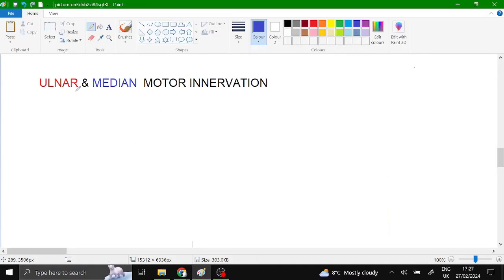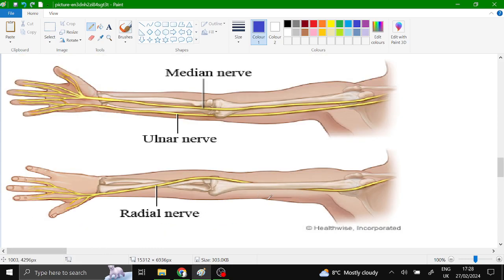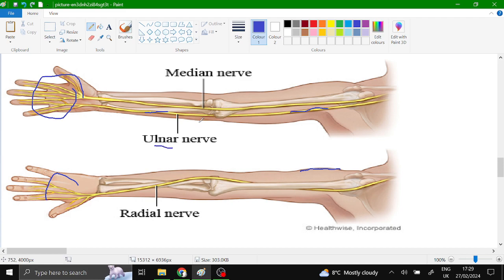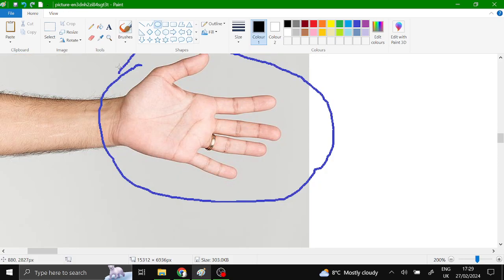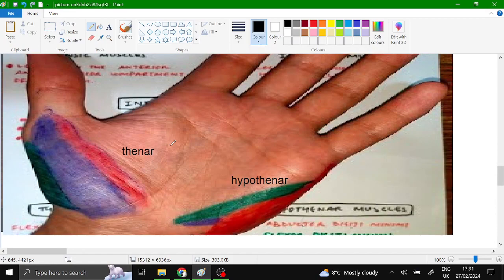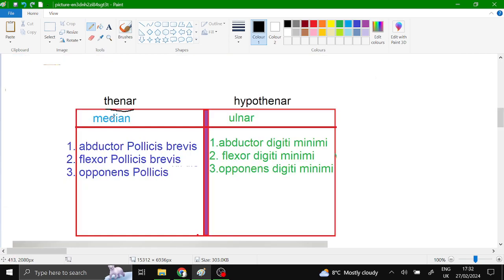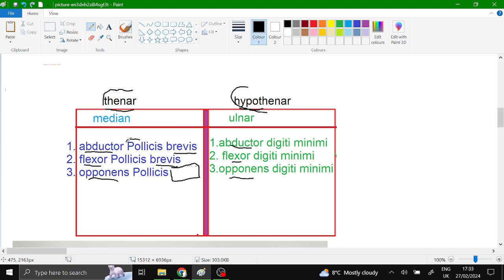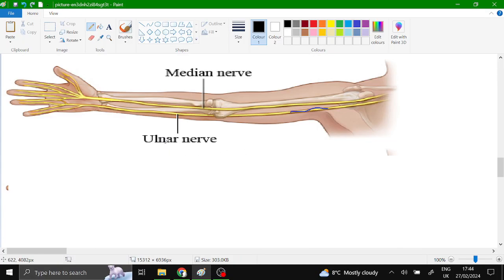15. Ulnar and Median ( thumb and little finger)